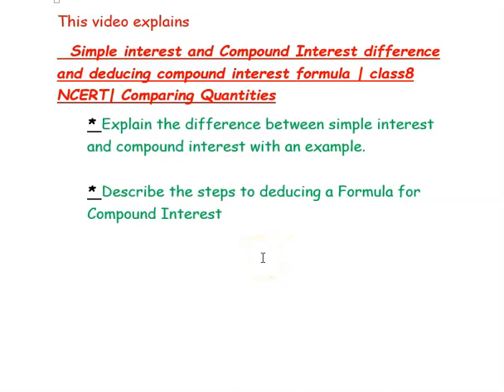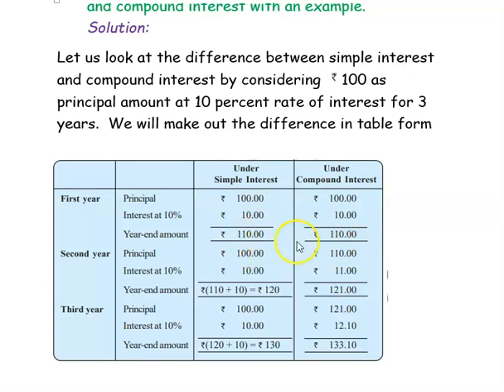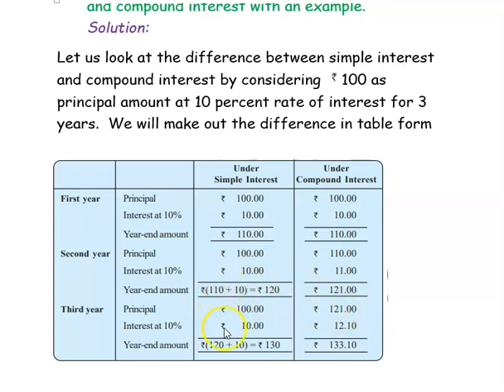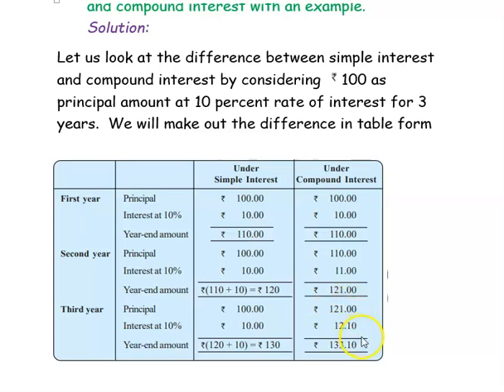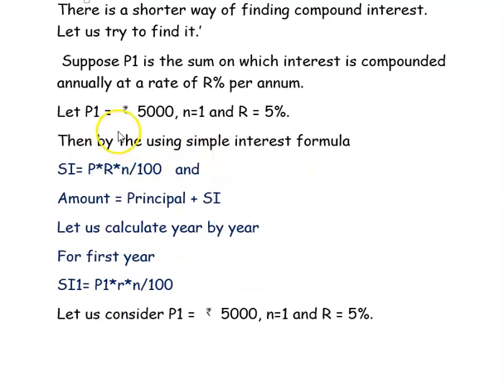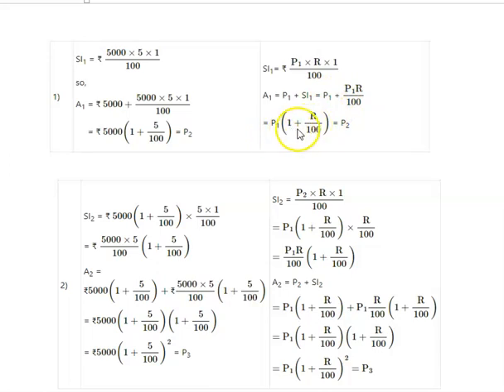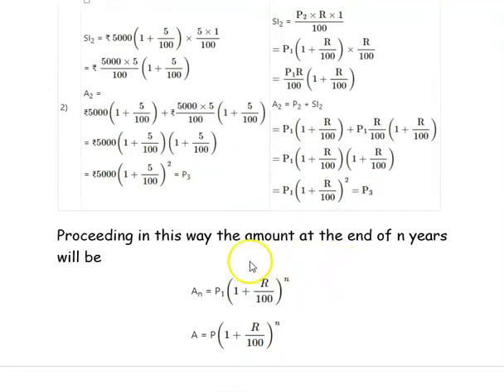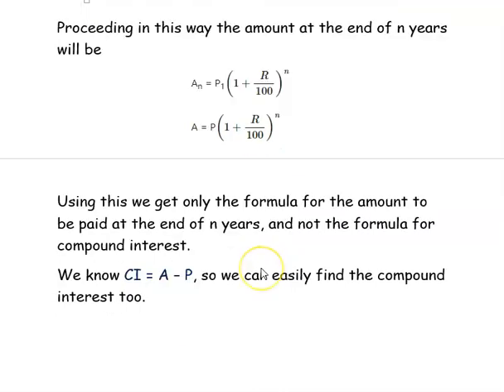Simple Interest Compound Interest Difference Compound Formula |class8 NCERT| Comparing Quantities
* Explain the difference between simple interest and compound interest with an example.

* Describe the steps to deducing a Formula for Compound Interest